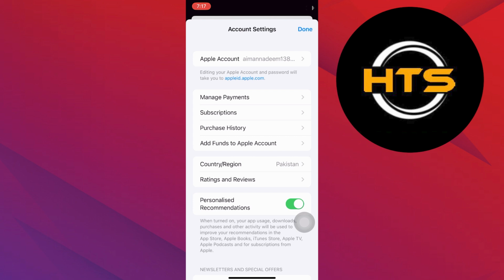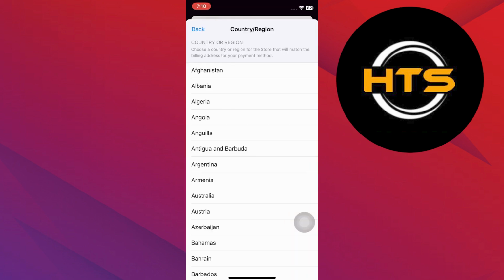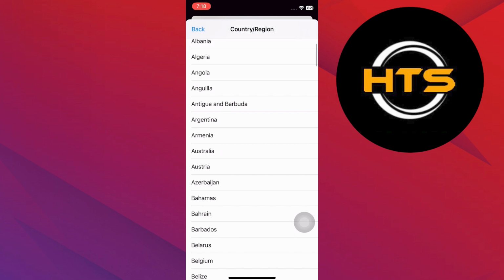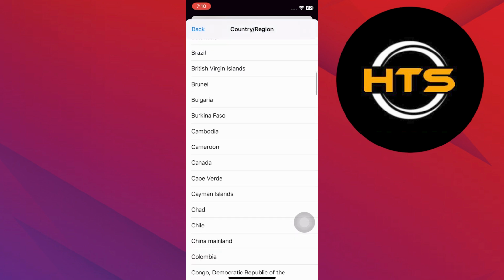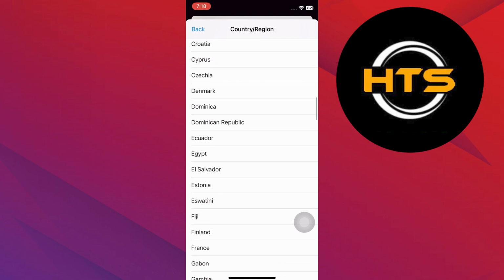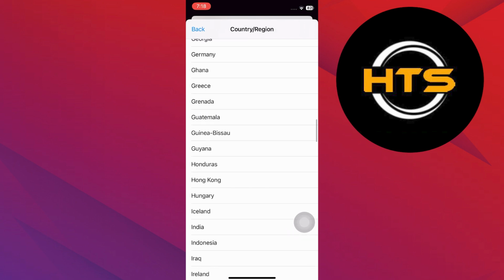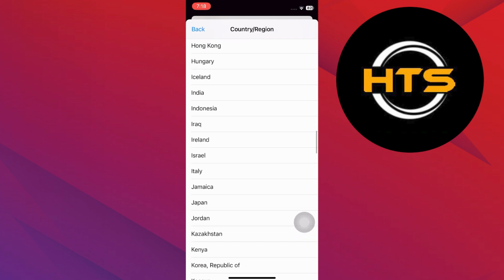How To Change Region In Play Store 2025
Hey everyone! Welcome to this how to change region in play store iOS video tutorial.

If you want to know how to change country in play store android, how to change region in play store in iPhone and how to change play store app download location, this video is for you.

In this video, we will show you how to change country location in play store and how to change play store country.

The steps on how to change region in play store iPhone and how to change play store country is easy.

After watching this video, you will find out how to change country in play store app and how to change your app store country android.